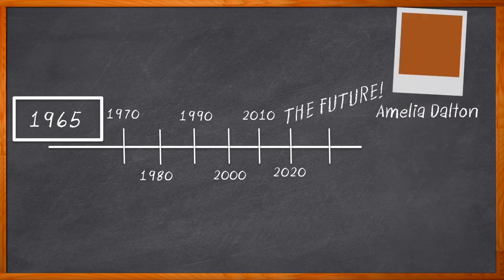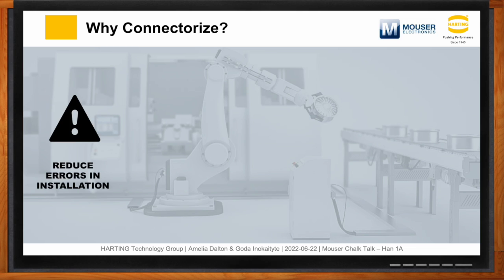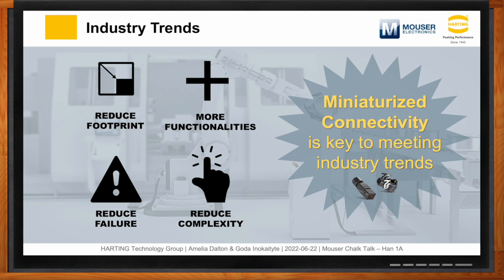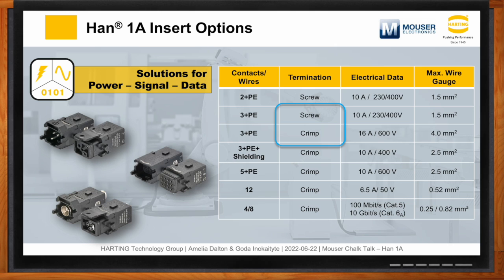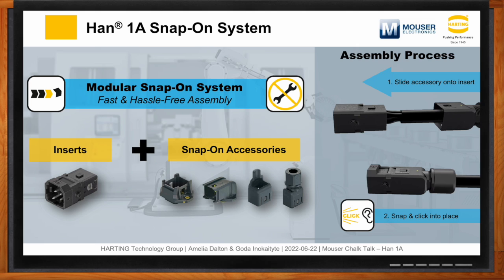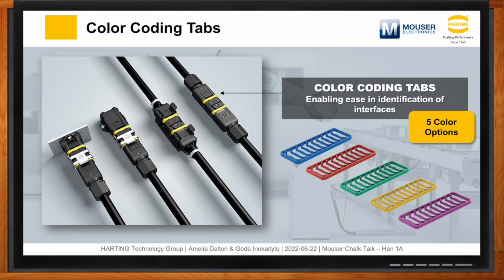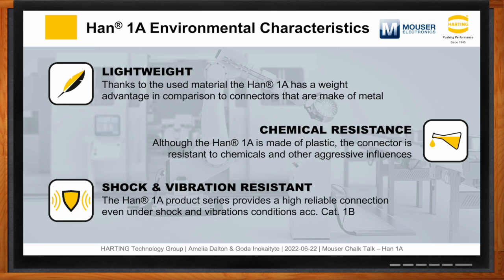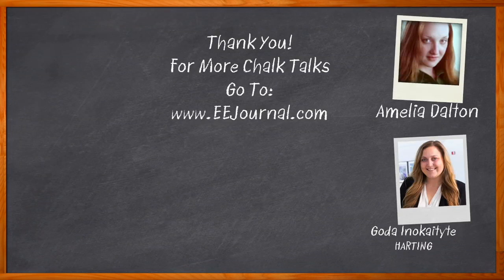HARTING's HAN® 1A Connector Series -- HARTING and Mouser Electronics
August 3, 2022 -- There is a big push in the electronics industry today to make our designs smaller and more modular. One way we can help solve these design challenges is with the choice of connector we select for our designs. In this episode of Chalk Talk, Goda Inokaityte from HARTING and Amelia Dalton examine the role that miniaturized connectivity plays in the future of electronic design. They also how HARTING's Han 1A connectors can help reduce errors in installation, improve serviceability and increase modularity in your next design.